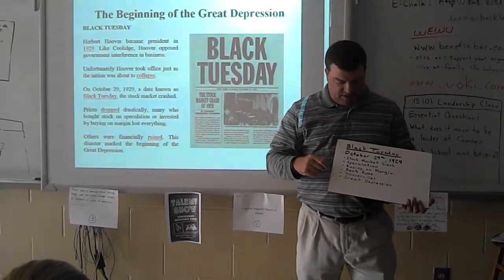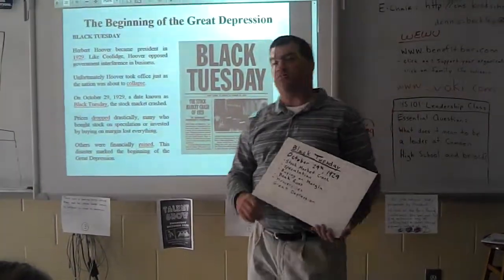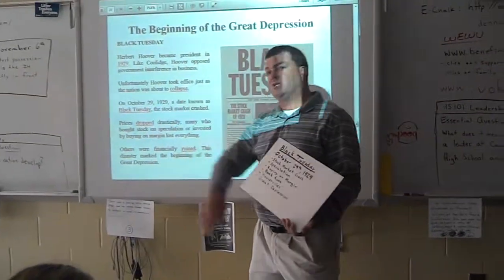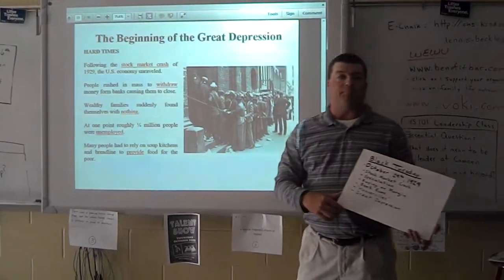Black Tuesday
Coach Beckley discussing the Stock Market collapse of 1929.